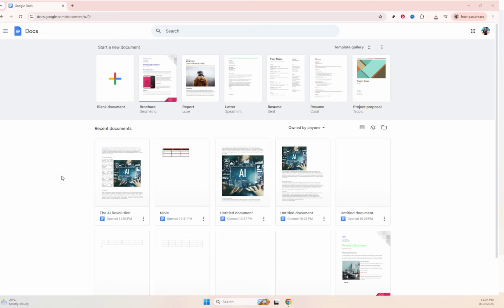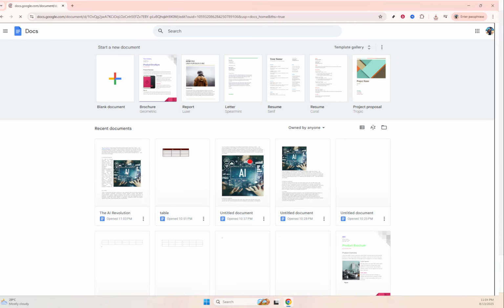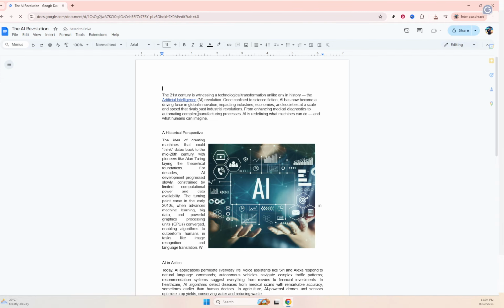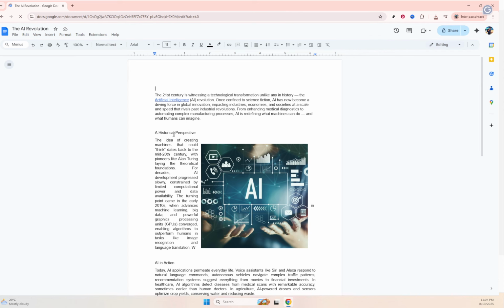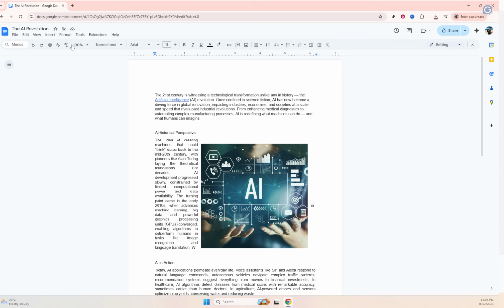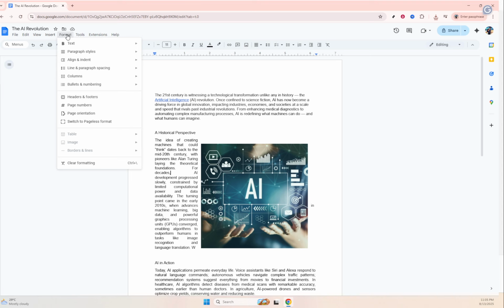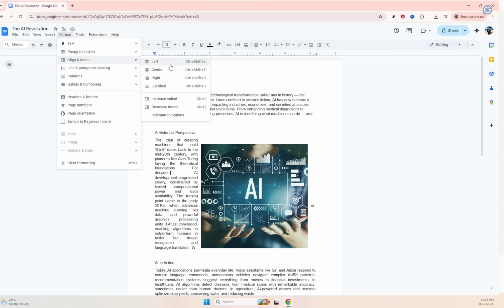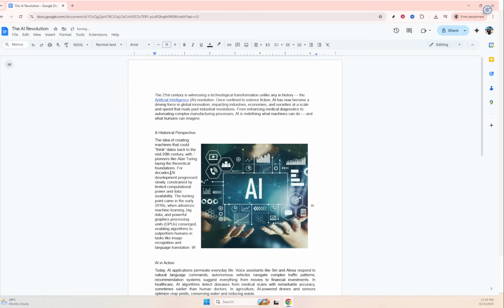How to Fix Weird Spacing Between Words in Google Docs (Working 2025)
How to Fix Weird Spacing Between Words in Google Docs | Easy Step-by-Step Tutorial

Description:
Are you frustrated with strange or uneven spaces between words in your Google Docs document? 📝 This quick tutorial will show you exactly how to fix weird spacing in Google Docs — whether it’s caused by copy-paste formatting issues, extra spaces, or paragraph alignment problems.

In this video, you’ll learn:
✅ The most common reasons for weird spacing in Google Docs
✅ How to use the “Clear Formatting” tool to fix spacing instantly
✅ Tips to prevent spacing issues in the future
✅ Keyboard shortcuts to speed up your editing

Whether you’re a student, writer, or professional, this guide will help you make your Google Docs look clean and professional in just minutes.

📌 Timestamps:
00:00 – Introduction
00:45 – Why spacing issues happen in Google Docs
01:30 – Method 1: Clear Formatting
02:20 – Method 2: Adjust line & paragraph spacing
03:05 – Method 3: Check alignment & justification
04:00 – Final tips to keep documents clean

Fix spacing in Google Docs

Remove extra spaces between words Google Docs

Google Docs formatting problems

Google Docs text spacing fix